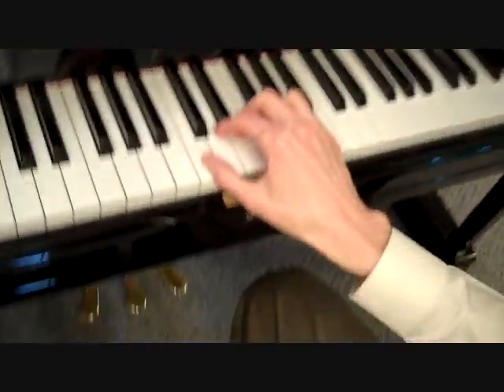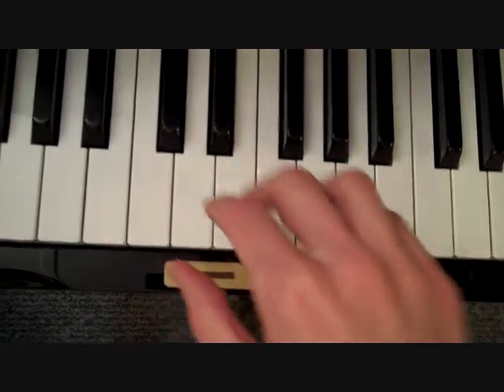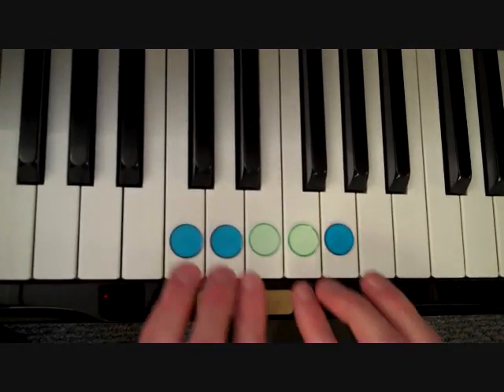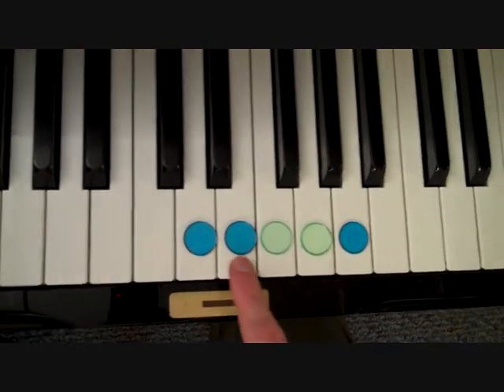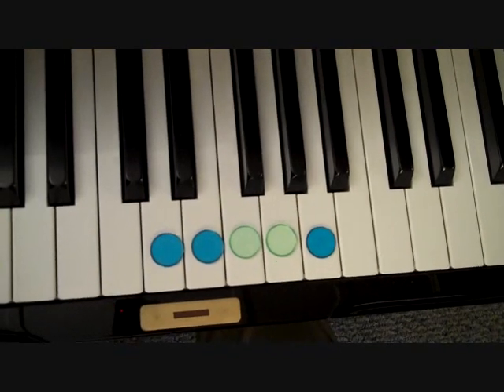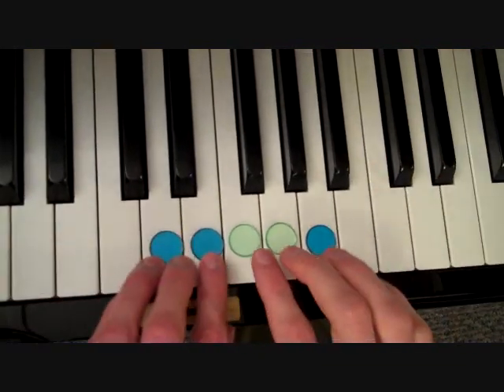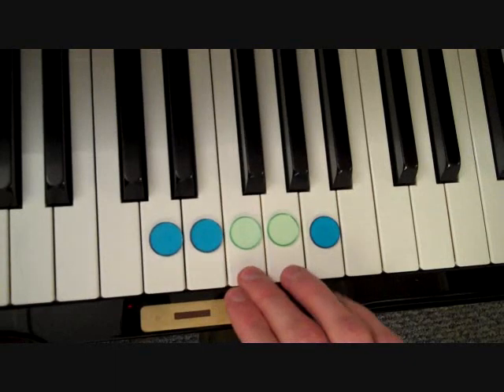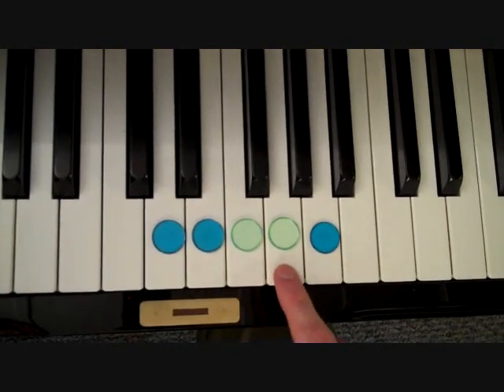Solfa & D Pentascale (2010) - Free Piano Lessons for Kids